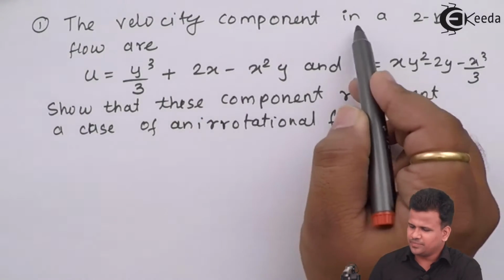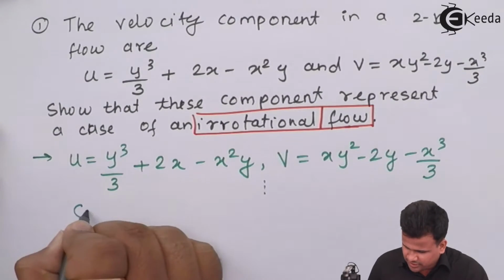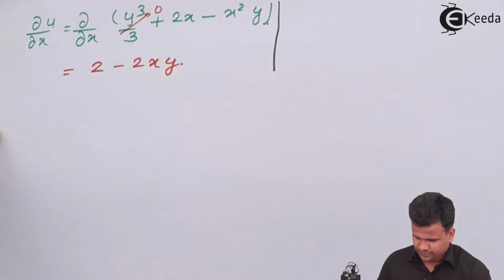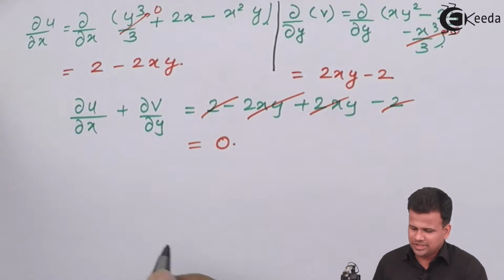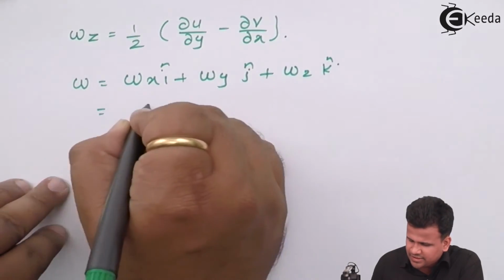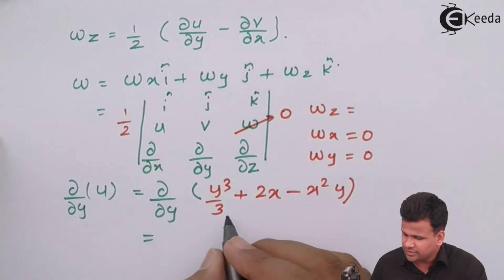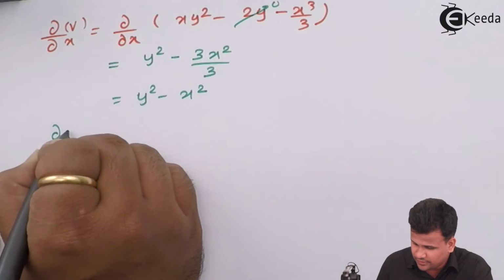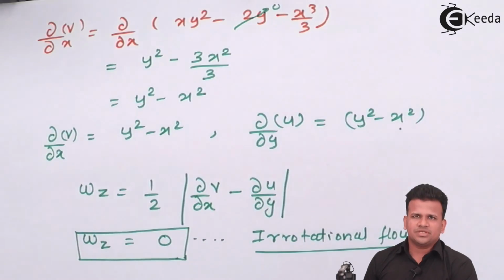Irrotational Flow and Rotational Flow Problem 1 - Fluid Kinematics - Fluid Mechanics 1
Video Name - Irrotational Flow and Rotational Flow Problem 1

Chapter - Fluid Kinematics

Happy Learning!